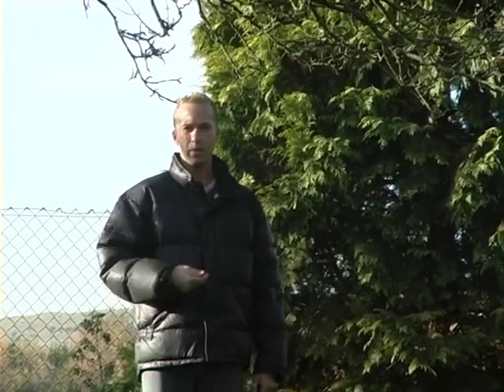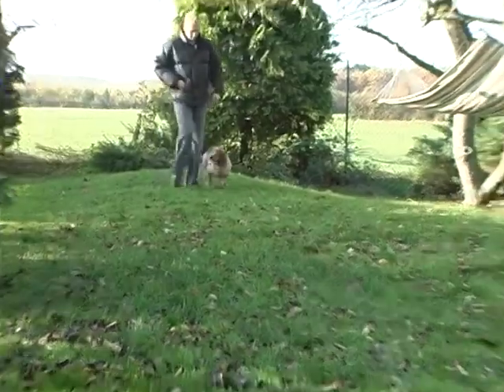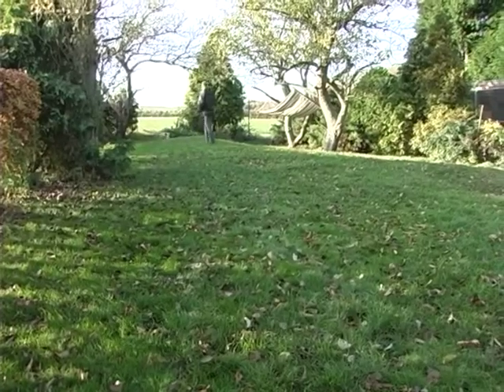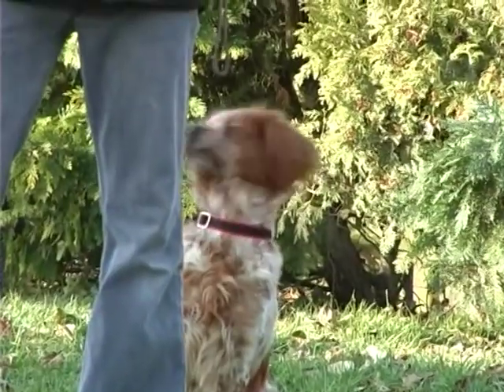Guild of Dog Trainers, England, UK Recall - 5 Lessons Later with other dogs as distractions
Presented by: Ross McCarthy MA Professional Practice Canine Behaviour & Psychology  MGODT
Great tips and training techniques for pet dog training

Director Producer Colin Tennant MA Professional Practice Canine Behaviour & Psychology